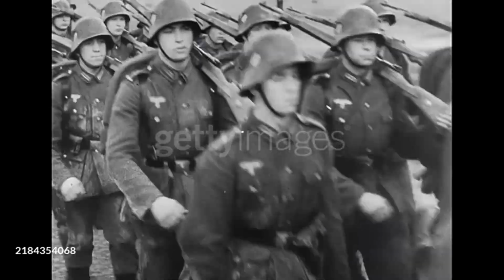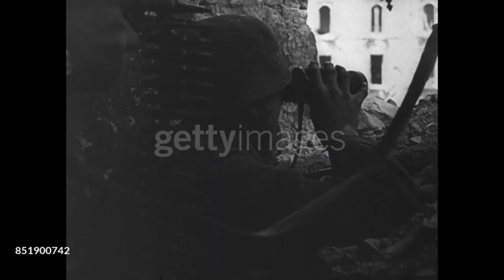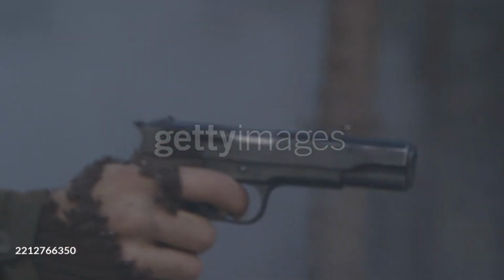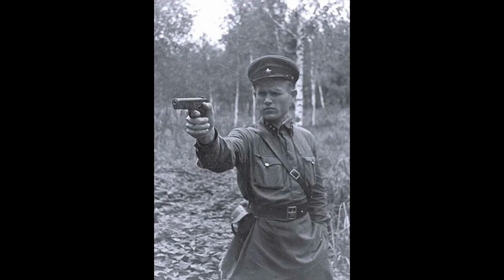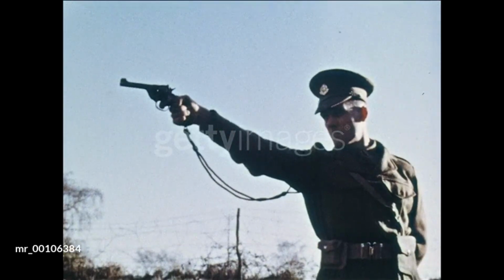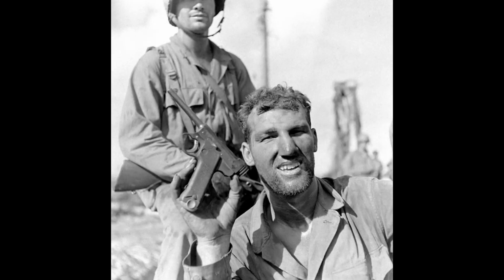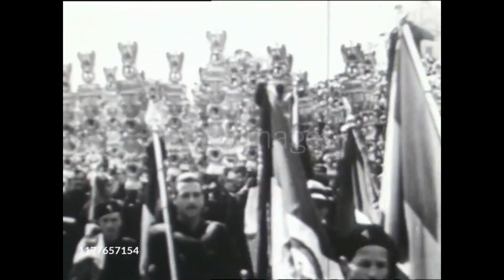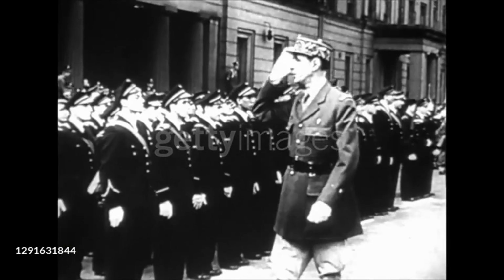World War II: Infantry Weapons of Every Country.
World War II was the most devastating conflict in human history — and at the heart of every battle were the soldiers and their weapons. In this video, we take you on a detailed journey through the infantry small arms used by each major country in WWII, including rifles, submachine guns, pistols, and light machine guns. From the American M1 Garand to the German MP40, the Soviet Mosin-Nagant to the Japanese Arisaka, discover how each nation armed its troops and shaped the outcome of the war through firepower.

We’ll cover:

🇺🇸 United States: M1 Garand, Thompson, BAR, and more

🇩🇪 Germany: Kar98k, MP40, MG34, Luger P08

🇬🇧 United Kingdom: Lee-Enfield, Sten Gun, Bren Gun

🇯🇵 Imperial Japan: Arisaka rifles, Type 100 SMG

🇮🇹 Italy: Carcano rifles, Beretta Model 38

🇫🇷 France: MAS-36, FM 24/29

Whether you’re a history buff, firearm enthusiast, or just curious about the tools of warfare, this video is your complete guide to WWII infantry weapons across the globe.